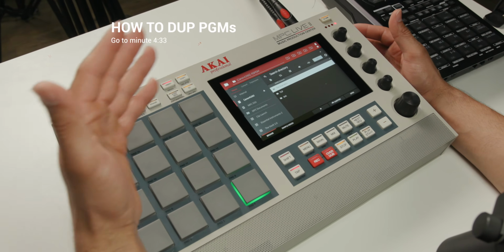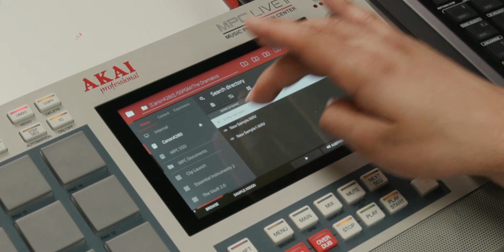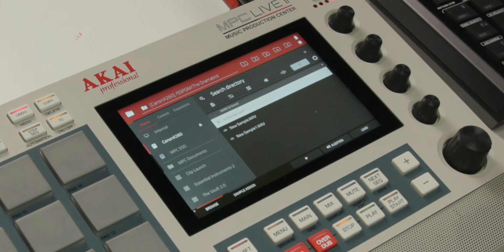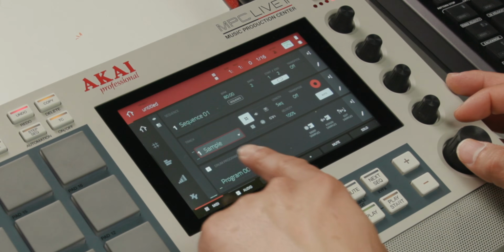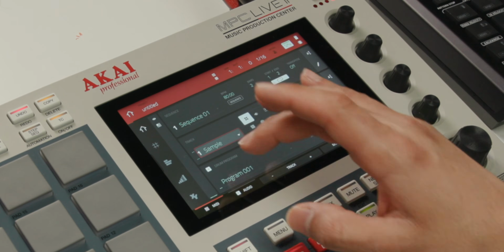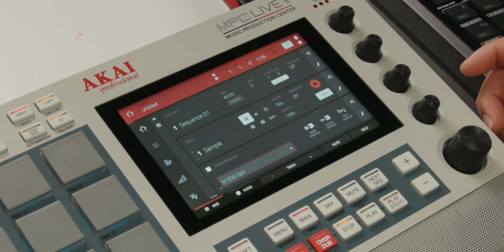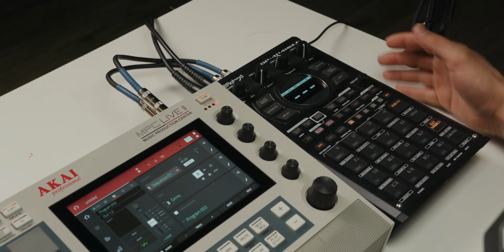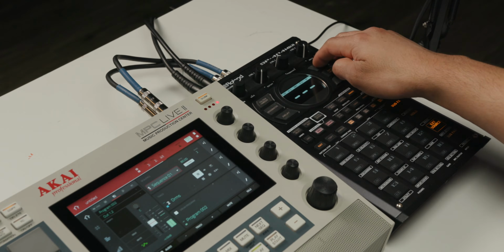MPC Duplicating a Drum Program with a Filters: How to do it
BEAT MAKING GEAR:
Zzounds:

MPC LIVE 2
My TurnTable
Analog Heat 2
My Colored Cables
Wireless Headphones
Mic SM7b

Here I go over why and how I duplicate a mpc drum program on my mpc live 2 and also for mpc one user. this workflow has been grate to add some mpc filters on my samples as I am creating a boom bap beat on the mpc live mk2.